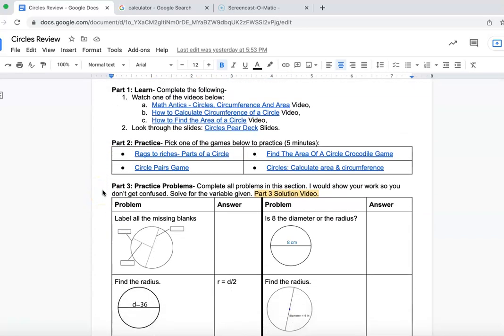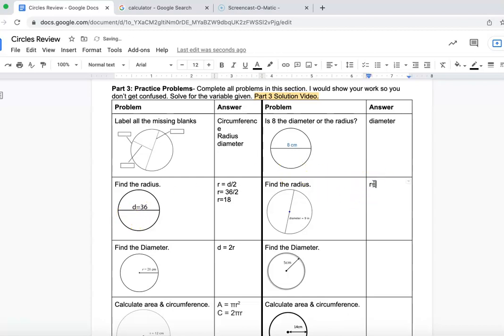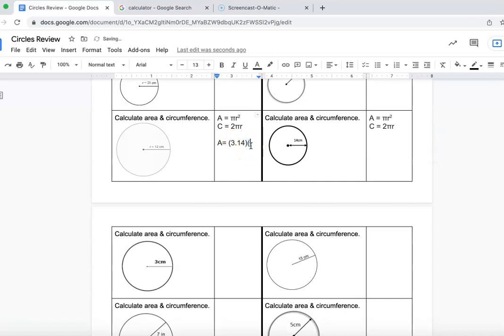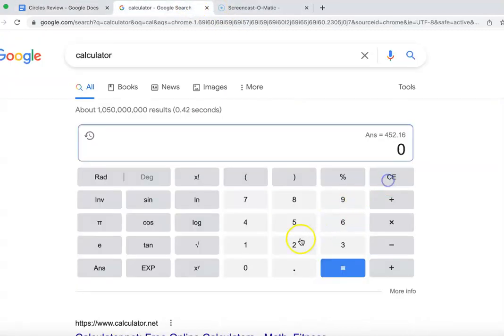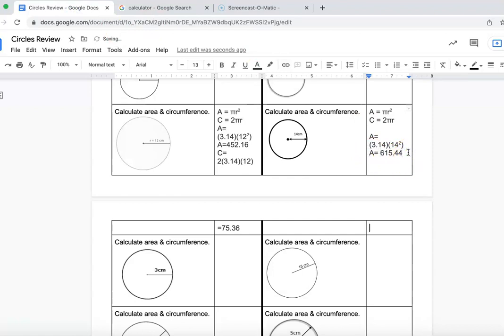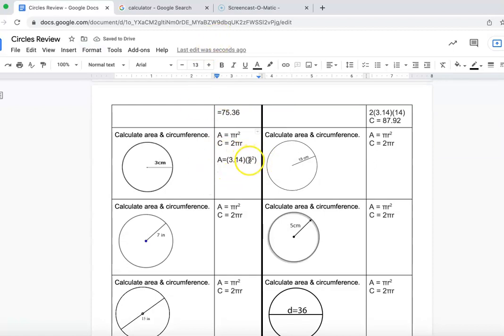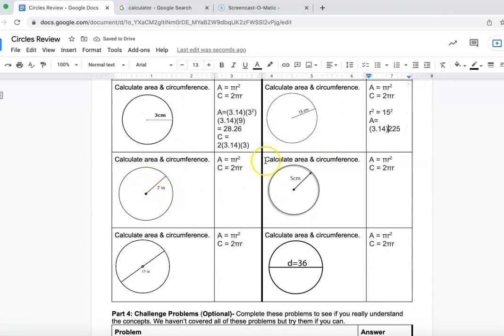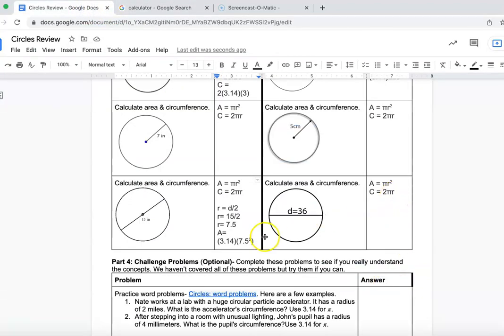Circles Review Part 3 Solution Video